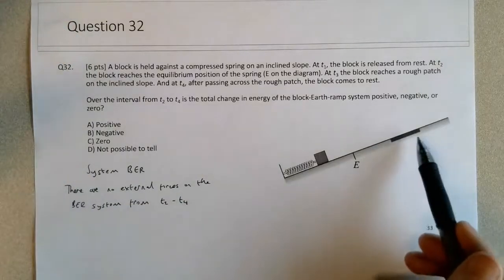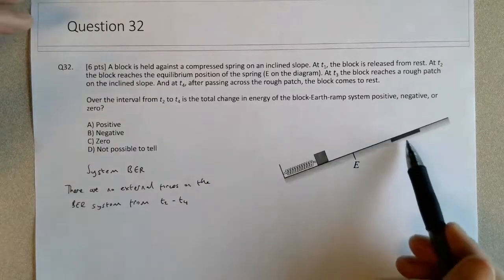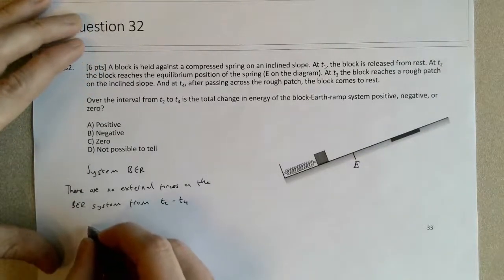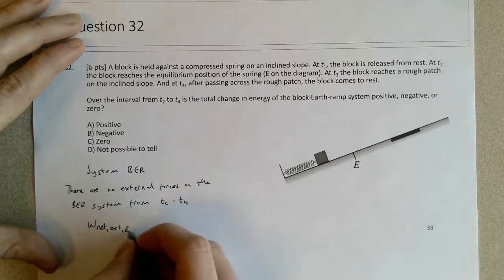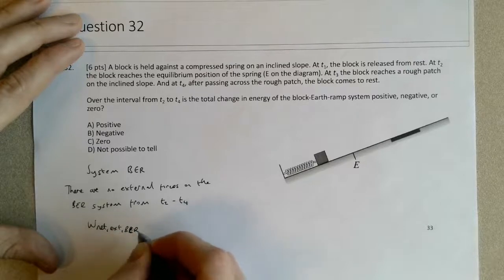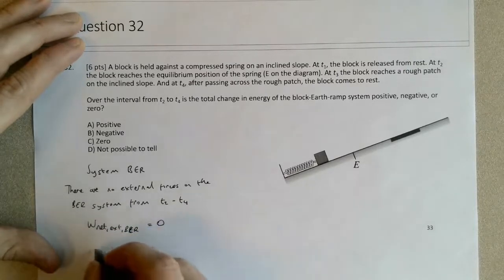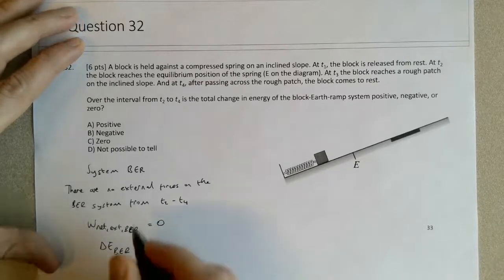Conservation of Energy Review 3 - Final Exam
A question on the conservation of energy principle.